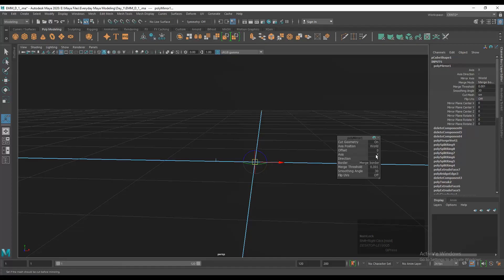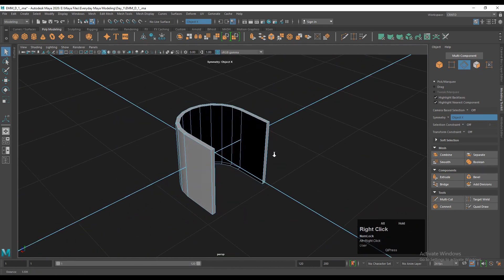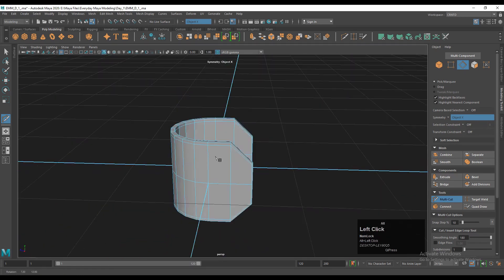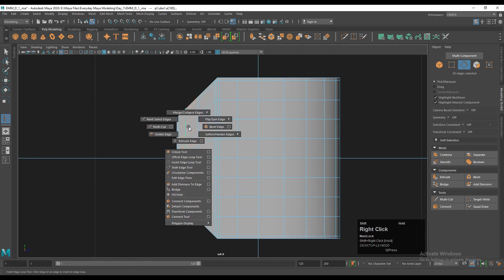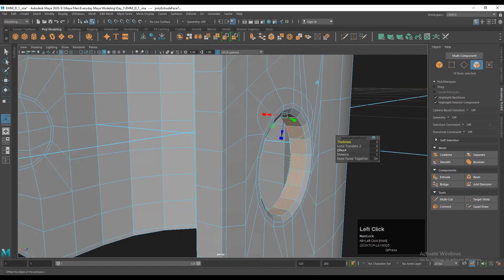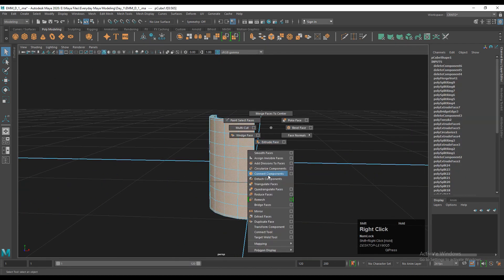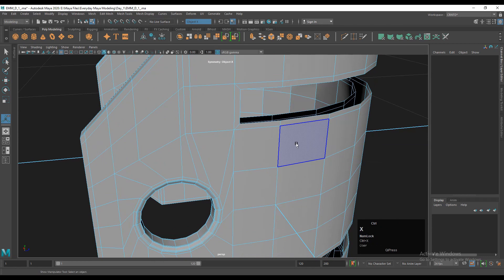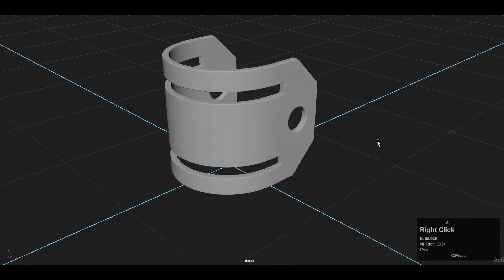Maya Hard Surface Modelling _ Maya Tutorial _ Maya 3D